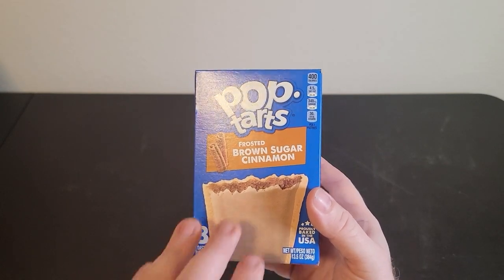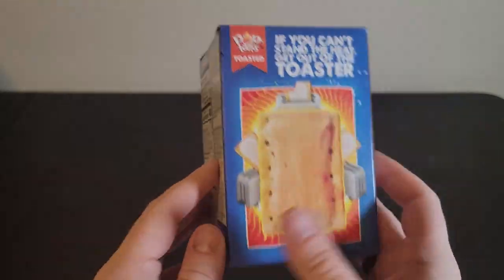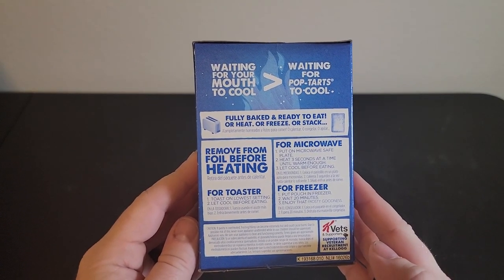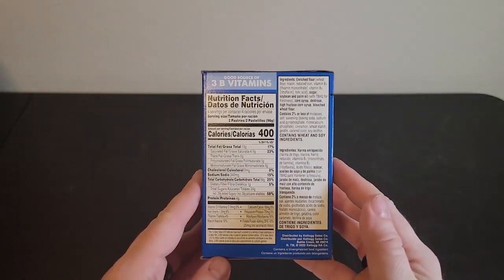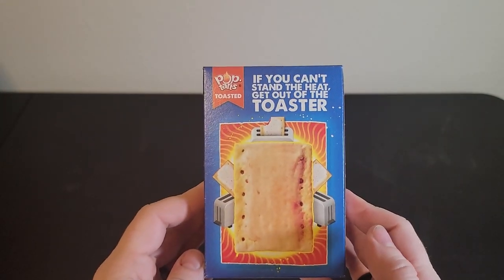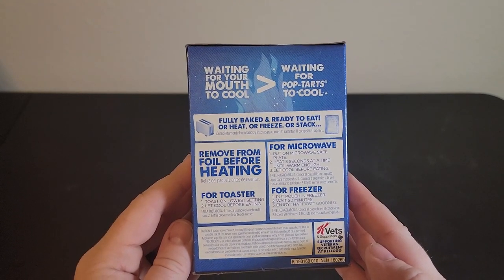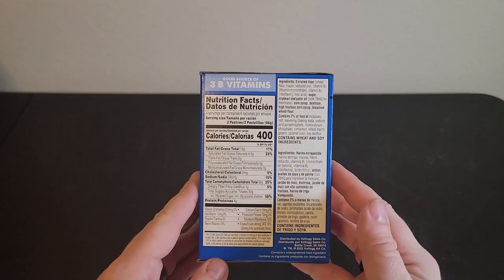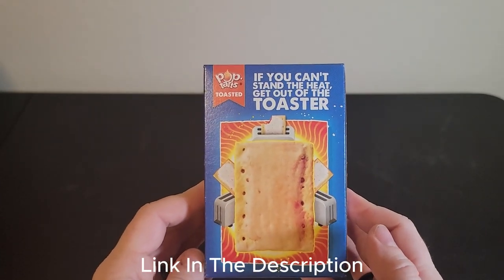Watch This Before Buying These Kellogg's Frosted Brown Sugar Pop Tarts!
Kellogg's Frosted Brown Sugar Pop Tarts, Cinnamon

Link to My Storefront: